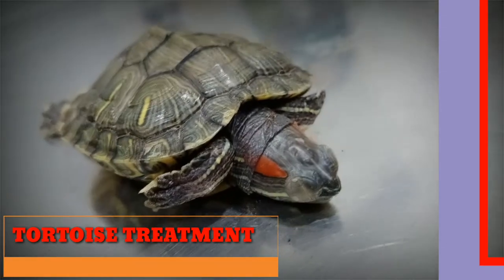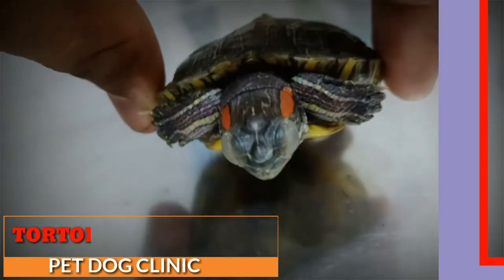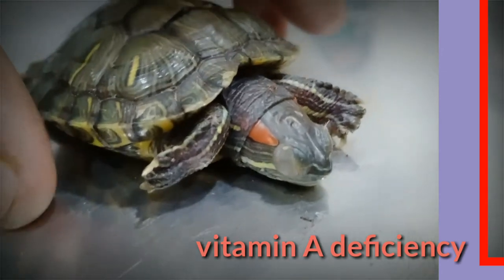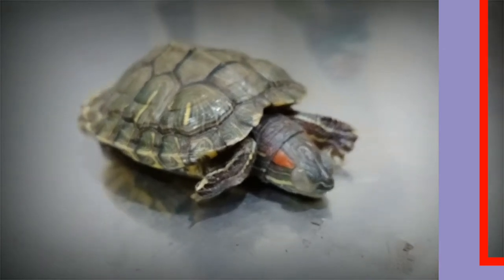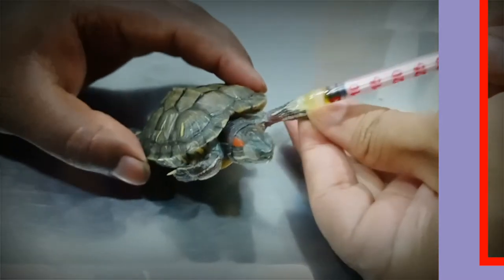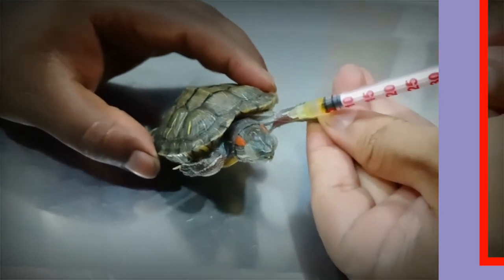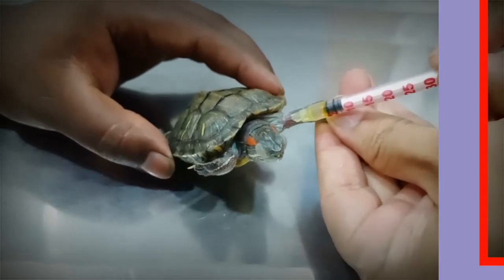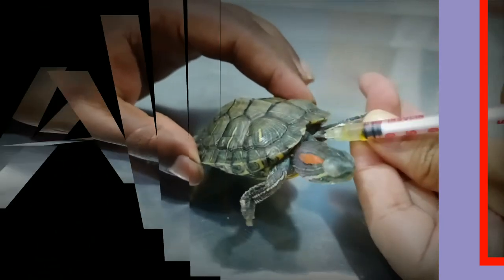Tortoise : How & where to give injection to turtles when suffering disease eye infection &hypovit A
Oral medication is difficult in tortoise so veterinarian should know how should give injection in turtle, site of injection.

Wildlife : Rescue of dehydrated blackbuck kid due to heat stroke treated and released back in nature

Funny clip of robbery of dog food by stray dog in day time, कुत्र्या द्वारे केलेल्या चोरीचा विडिओ

Dog parlour: clipping of hairs in hairy breeds of dog in summer केसाळ कुत्र्याची केस कात्रण फायदेशीर

DOG: VARIETY OF BOREDOM IN PETS & SUGGESTIONS TO RELIEVE BOREDOM(डॉग मधील नैराश्याचे प्रकार व उपाय) ;

Dog: Small tumor operation in Labrador obese breed by Dr Netaji Shingte. डॉग: छोट्या गाठीची ऑपरेशन